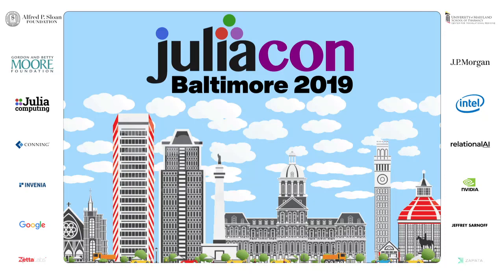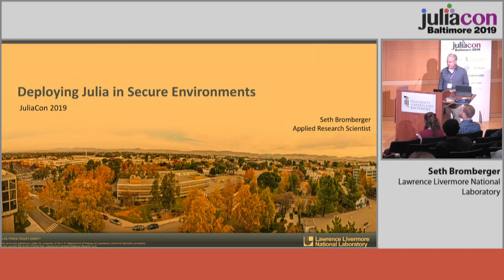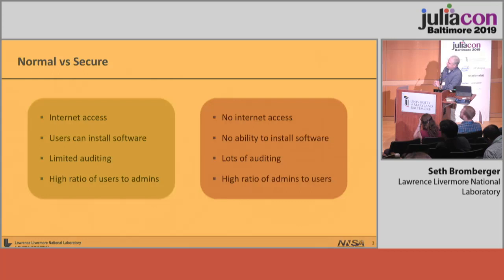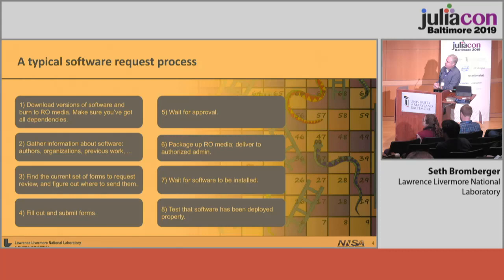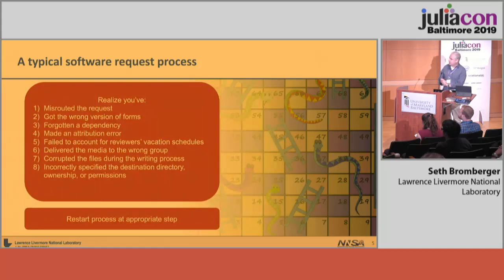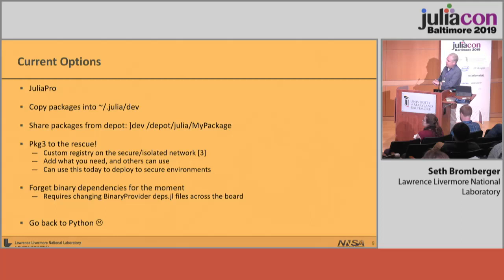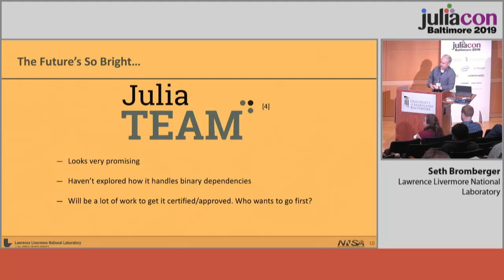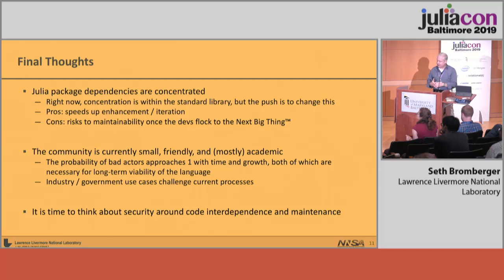Using Julia in Secure Environments | Seth Bromberger | JuliaCon 2019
As a product of the academic community, Julia has been developed with certain assumptions relating to source code availability and access. In secure environments, however, access to public (and even private) package repositories can be deliberately limited. It is still possible to use Julia in these environments: this talk will provide an overview of the challenges in deploying Julia in secure/controlled environments and discuss lessons learned from a real-world deployment on a secure system.